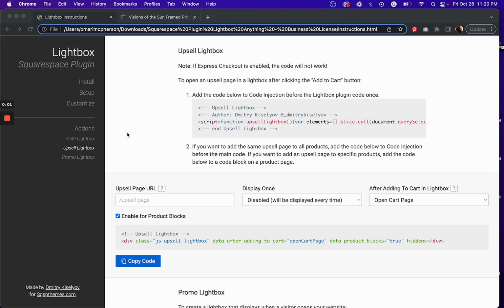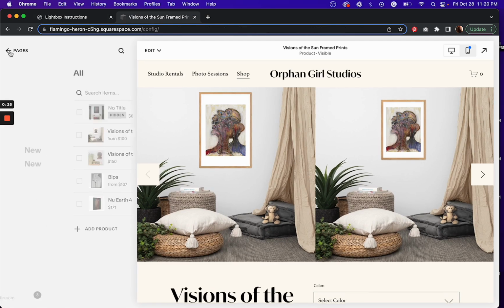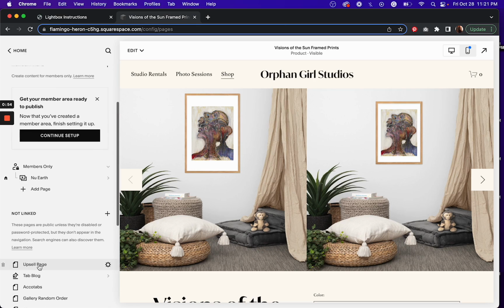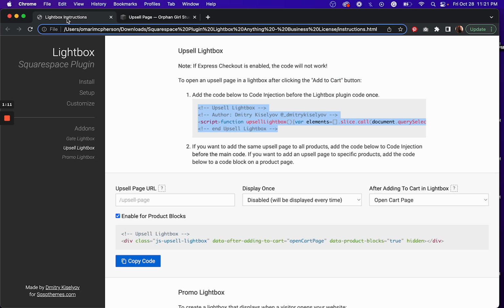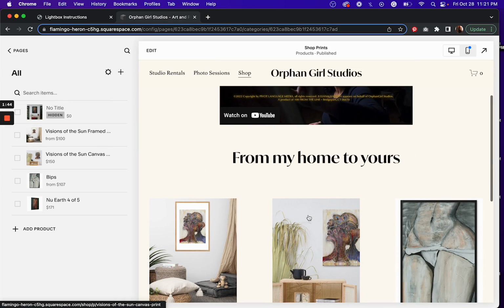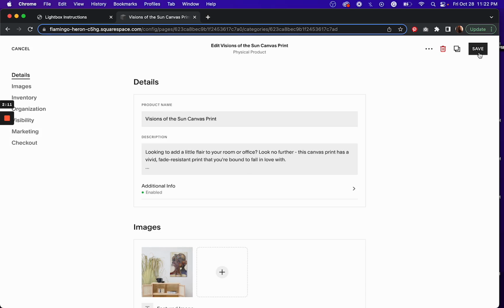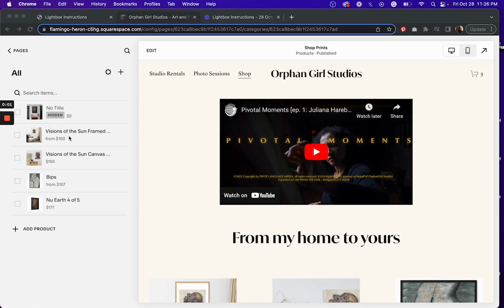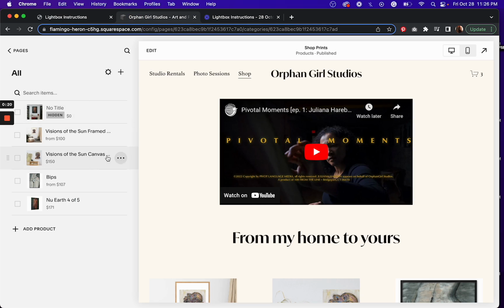How to use the Upsell Add-on with the Lightbox Anything Plugin